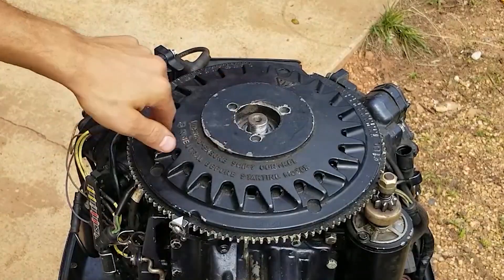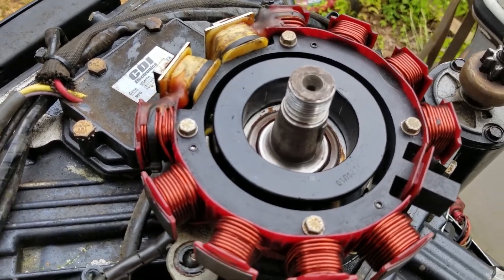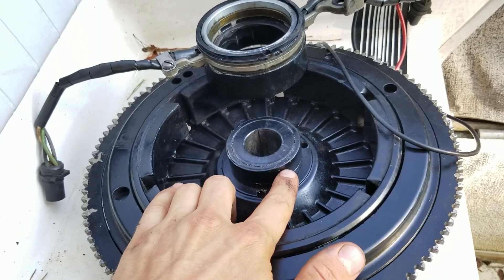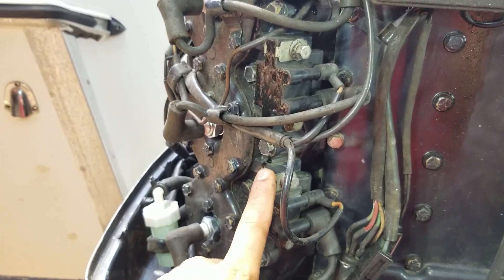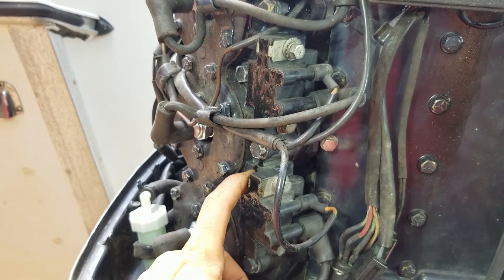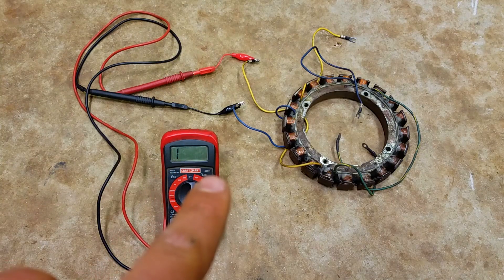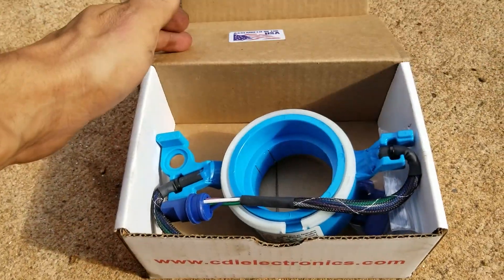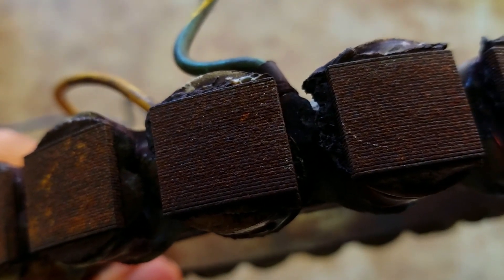Outboard Ignition Explained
Evinrude and Johnson outboard ignition systems explained. This is how Evinrude outboard stator, timer base, flywheel magnets, coils, and power packs work. This info will help you repair your outboard boat engine! PARTS BELOW:

Evinrude Outboard Ignition Parts:
Timer Base
Power Pack
Coil Pack
Spark Plugs

This is a 1986 Evinrude 150XP 2 stroke outboard.